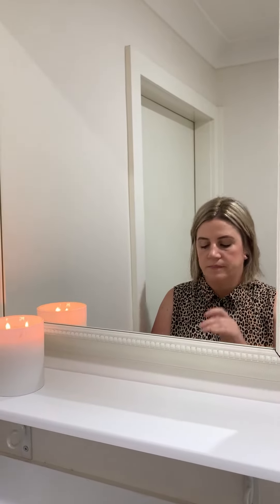BotaniGlow Testimonial From a Beauty Therapist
"I feel like my skin has been brought back to life! It's magic!" 🤩

Prior to launching BotaniGlow last week, we selected an array of customers from our community of different ages and skin conditions, to trial our new Antioxidant Brightening Serum.

There were SO many amazing results that came out of the trial, including these results from Yvonne, a beauty therapist for over 20 years.

She used BotaniGlow twice a day for 3 weeks and was astounded at the huge difference it made to her rosacea in such a short period of time.

She shared that she's tried so many products over the years and nothing has calmed her skin condition!

With BotaniGlow, she found that it reduced the inflammation, calmed her skin and eased the redness almost overnight!

Here she is sharing her experience in her own words...

to experience the serum we think ticks ALL the boxes today!